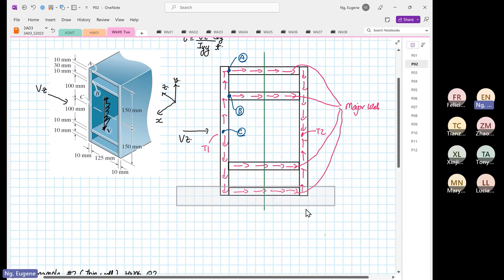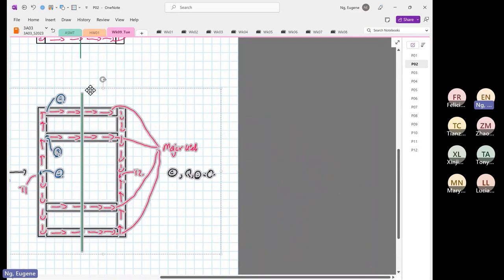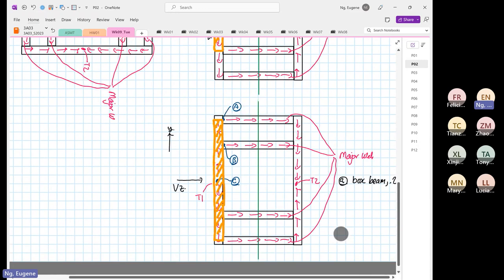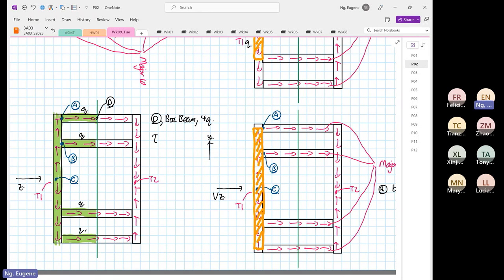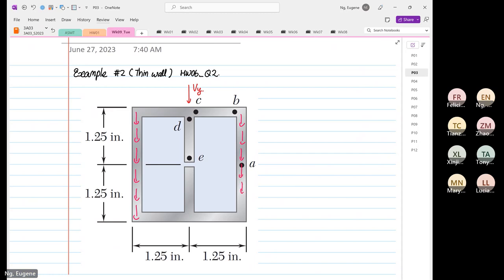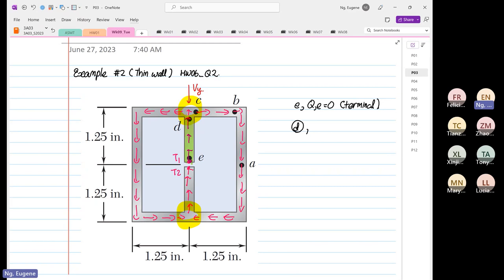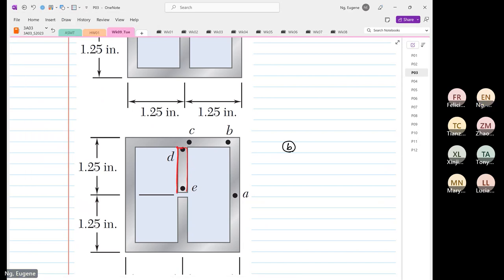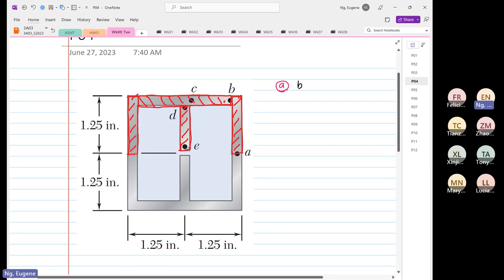Wk09 Tue P03: Revision for term test 2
Eccentric symmetrical bending, shearing stresses for non thin wall and thin wall members